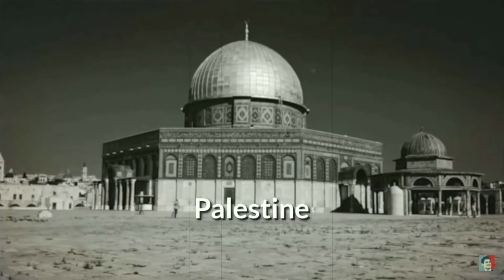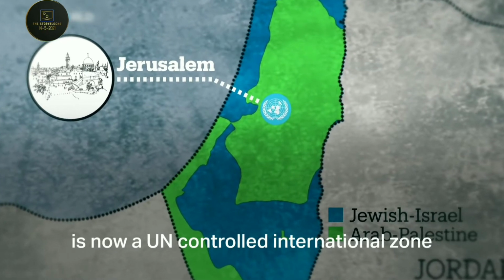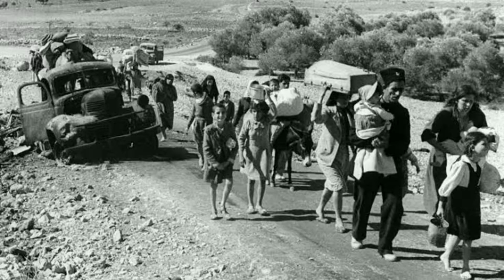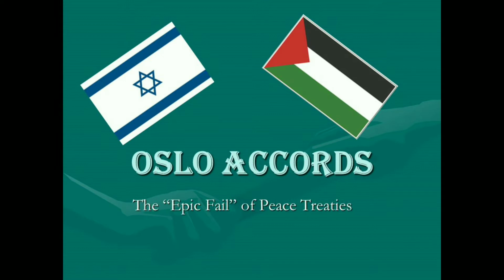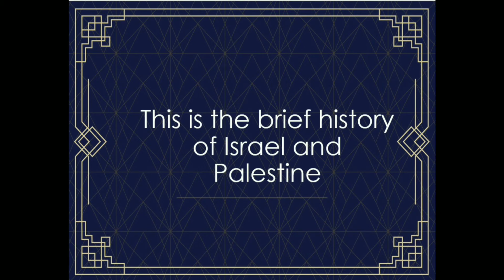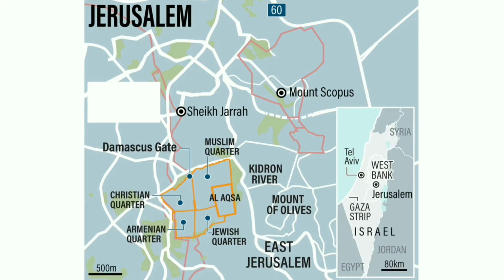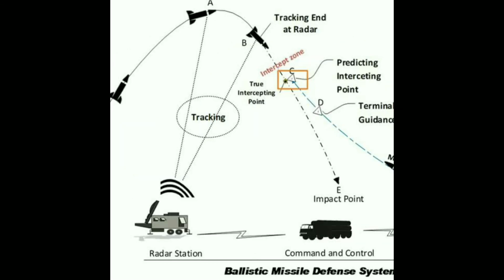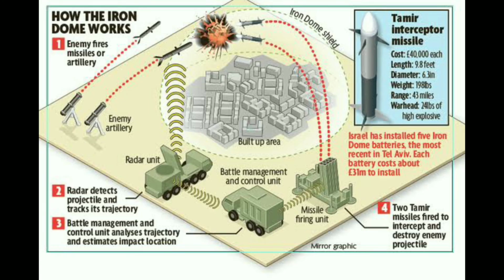Israel and Palestine War2021 complete history and present condition |Israeli Airstrikes on Gaza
How was the country of Israel born? When did Palestine came into being?
how and why the conflicts between Israel begin again? why did Israel started airstrikes on Gaza? Who are Hamas? What are the present conditions between Israel and Gaza? what is Iron Dome? How does Iron Dome work? Latest news about Israel and Palestine crisis.
 In this video, I explained in detail the complete history of Israel and Palestine and all the questions related to this will be solved by this single video.

The Mysteries of Bermuda Triangle.